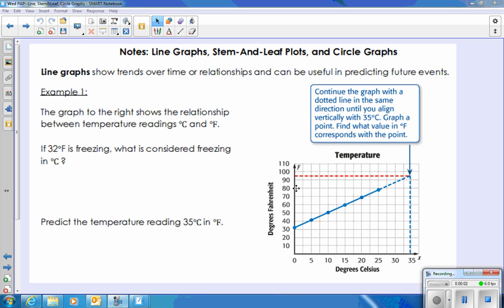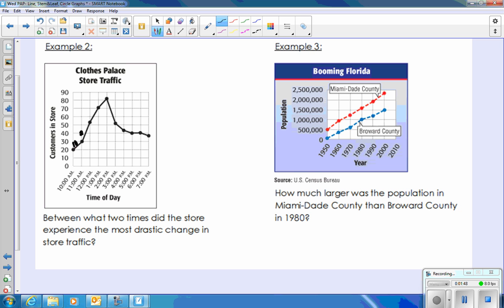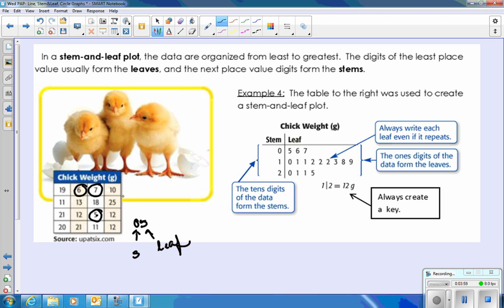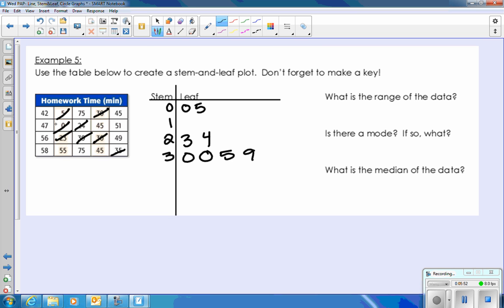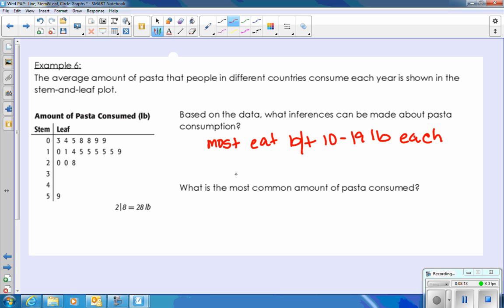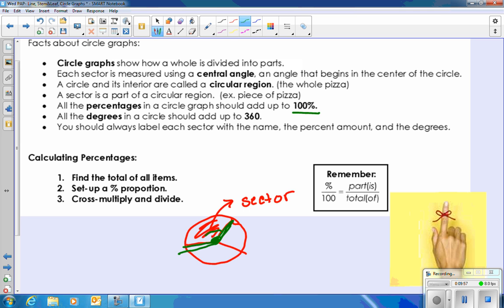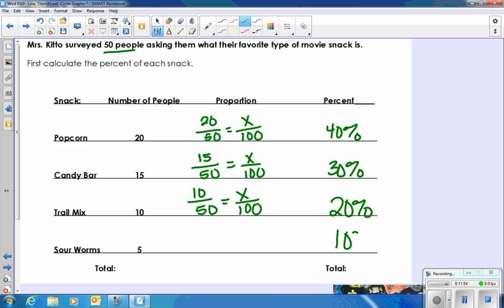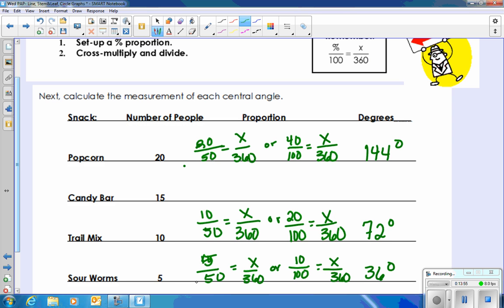Pre AP Line Graphs, Stem and Leaf, and Circle Graphs